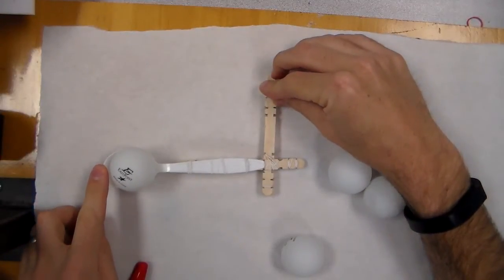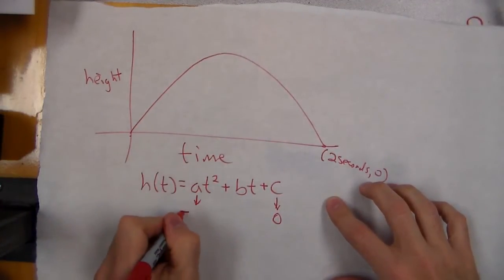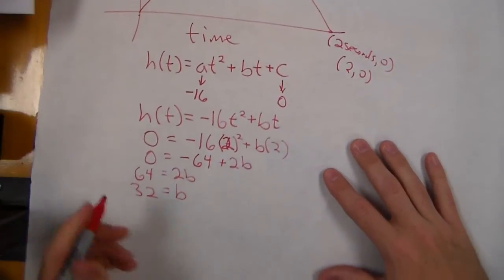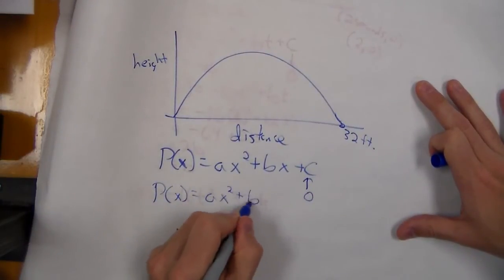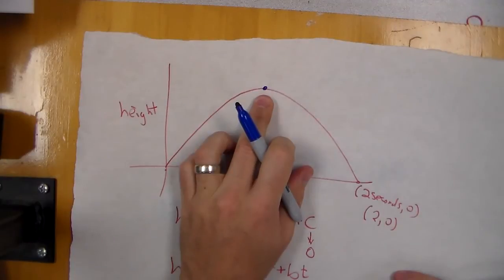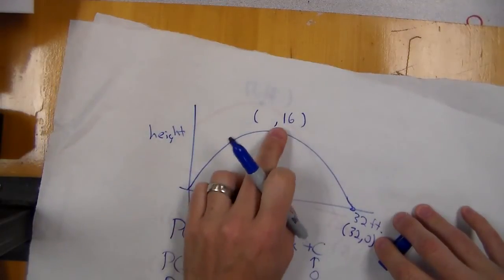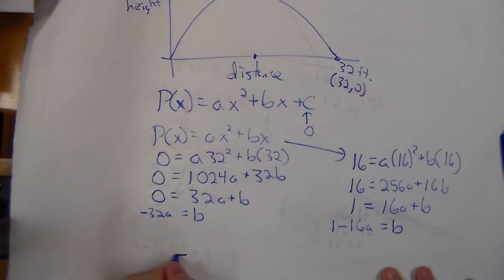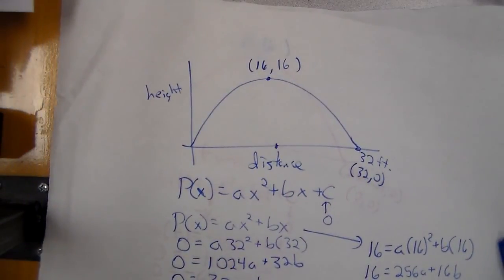Quadratic Formulas with Ping Pong Catapults